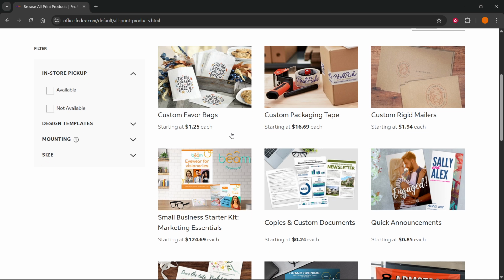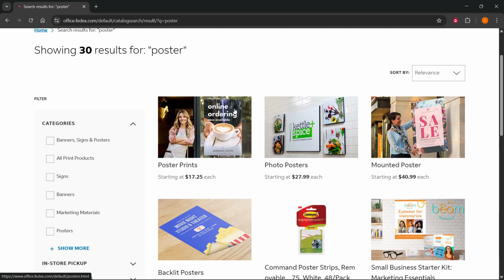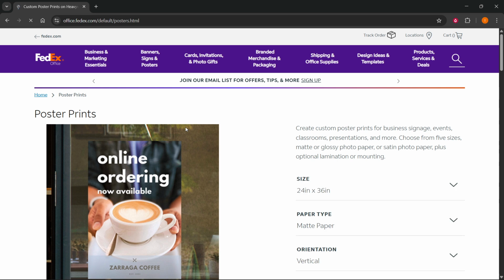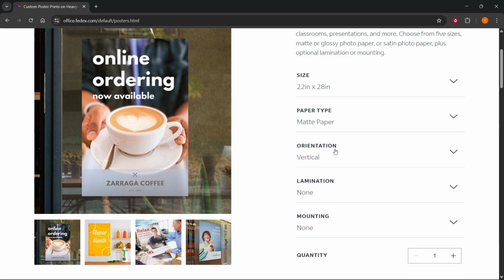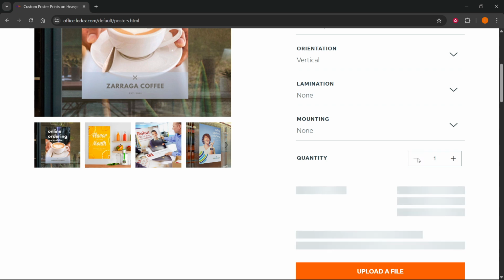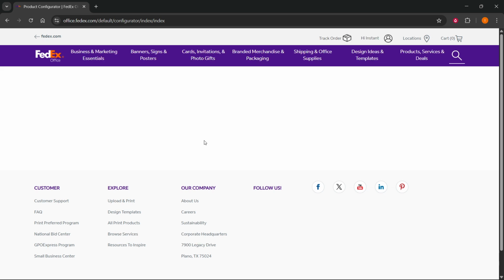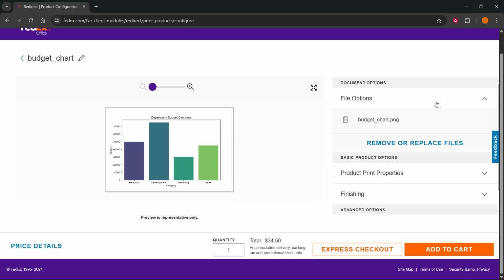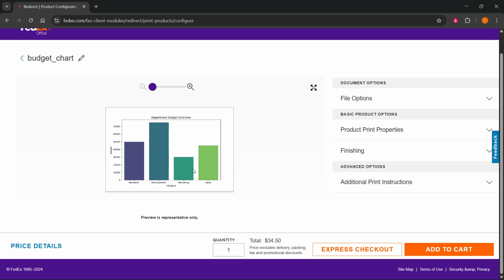How To ORDER POSTERS From FedEx (QUICK & EASY) 2026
In this video, I'll show you how to order posters from fedex. This is a full guide on how to create and place your poster printing order at fedex in 2026. In case you've been trying to figure out how to get posters printed and delivered from fedex, this is the video you need to see!